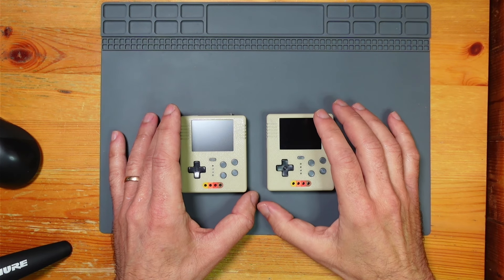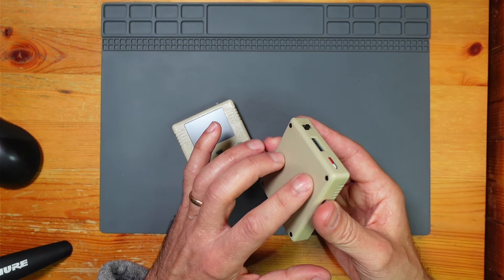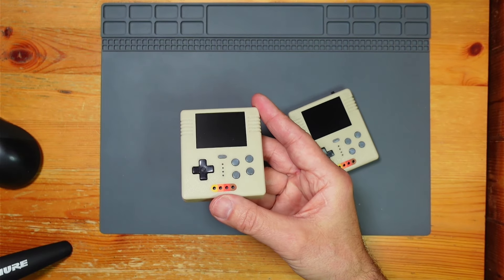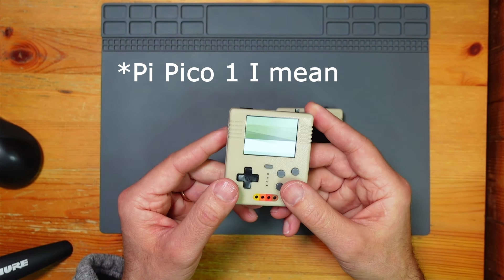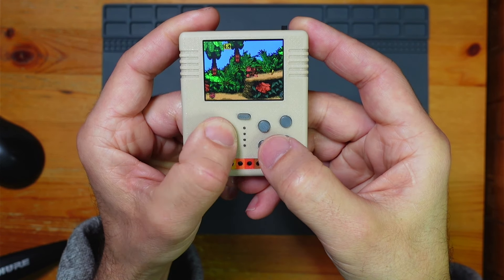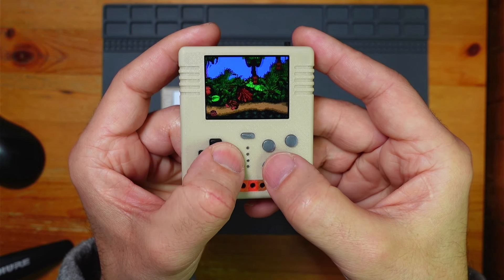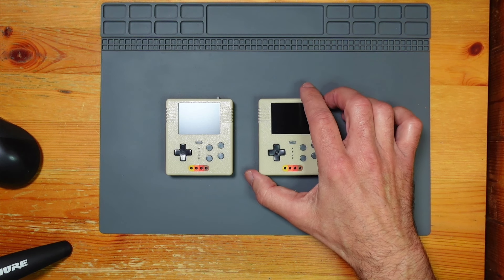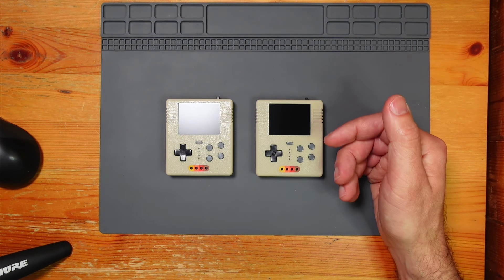GB, GBC & NES Emulation on PicoPad / PicoPocket RP2350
Miroslav Nemecek has updated his PicoLibSDK. Now we have pretty much perfect emulation of GB, GBC & NES games on the Picopad and PicoPocket. Both the Pi Pico RP2040 and RP2350 are supported, but things run a lot smoother on the newer Pi Pico RP2350.